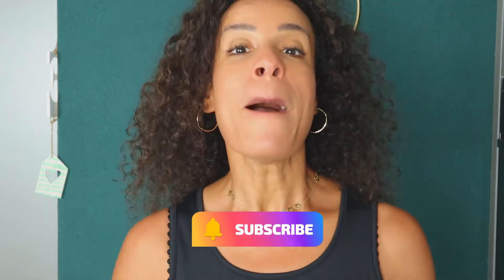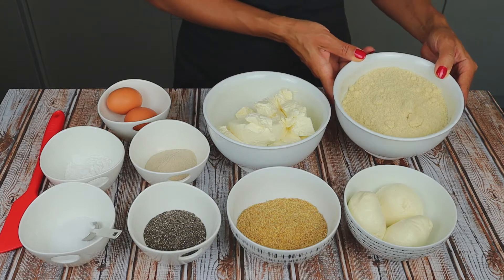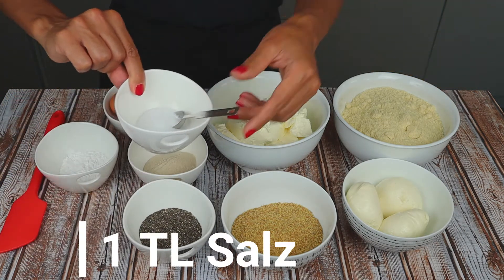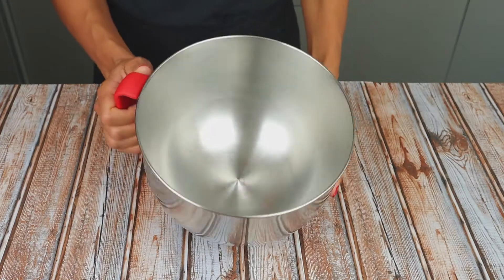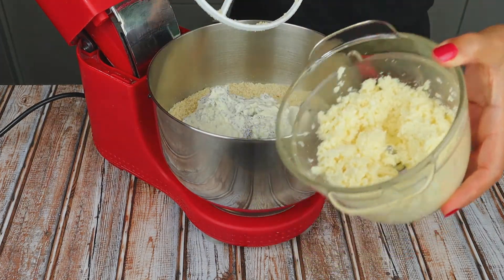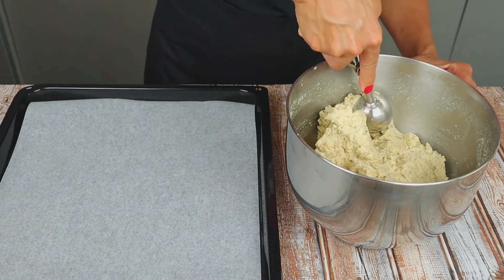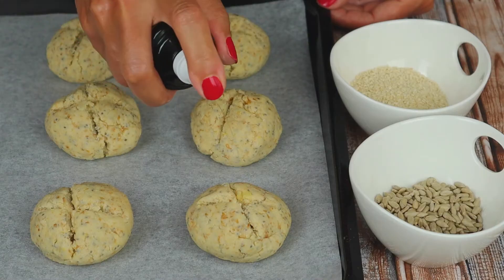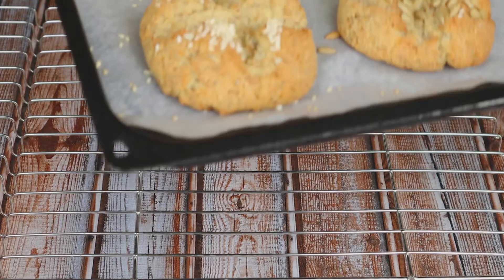Keto Low-carb Grain-free Gluten-free Bread! 😆👍👍 Keto Brot!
On keto, one of our favorite foods, which we missed, was bread.  After a lot of research and many experiments, I have created a recipe that is easy and tastes like regular bread, for sandwiches or to eat with your meals.  For folks, who are searching for “gluten free buns,” “easy paleo dinner recipes,” “paleo dinner ideas,” or “paleo dinner,” this is a fantastic recipe, because you can still get the classic comfort food and variety, which will help you stay on keto for the long-term.

👉 The recipe in ENGLISH

Baking pan lined with parchment paper
Preheat oven to 180°C or 350°F

Double recipe
560 g cream cheese
50 g chia seeds
330 g mozzarella
30 g baking powder
1 tsp salt
2 eggs

Every Thursday at 19.00, I will publish a new very healthy and yummy keto/low-carb recipe.

Bei Keto war Brot eines unserer Lieblingsessen, das wir vermissten. Nach vielen Recherchen und vielen Experimenten habe ich ein Rezept kreiert, das einfach ist und wie normales Brot schmeckt, für Sandwiches oder zum Essen zu deinen Mahlzeiten. Für Leute, die nach „glutenfreien Brötchen“, „einfachen Paleo-Dinner-Rezepten“, „Paleo-Dinner-Ideen“ oder „Paläo-Dinner“ suchen, ist dies ein fantastisches Rezept, denn du könntest immer noch das klassische Komfortessen und die Vielfalt bekommen, die dir helfen, um langfristig mit Keto zu bleiben.

👉 Das Rezept auf DEUTSCH

Backform mit Backpapier ausgelegt
Backofen auf 180°C oder 350°F vorheizen

Doppelrezept
560 g Frischkäse
50 g Chiasamen
330 g Mozzarella
30 g Backpulver
1 TL Salz
2 Eier

Jeden Donnerstag um 19.00 neues Rezept (Keto/Low-carb) sehr gesund und lecker.